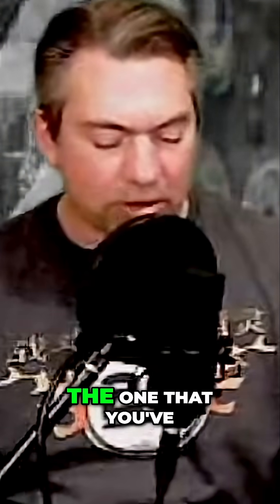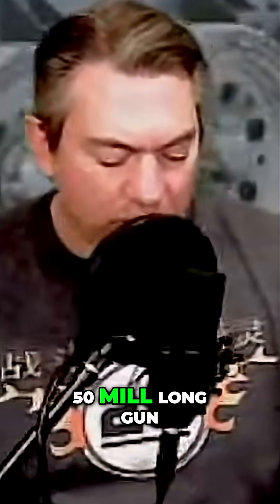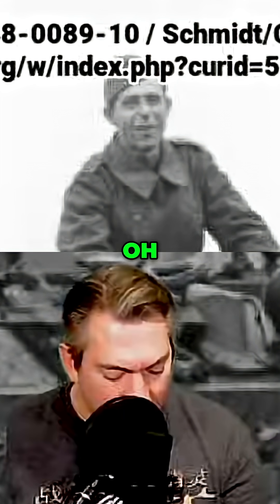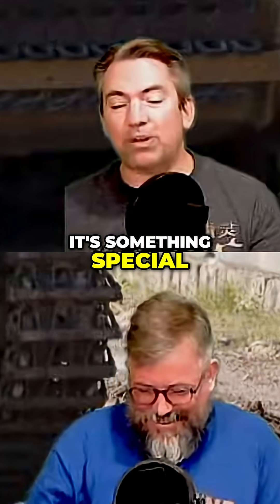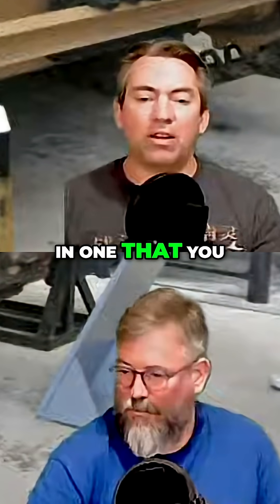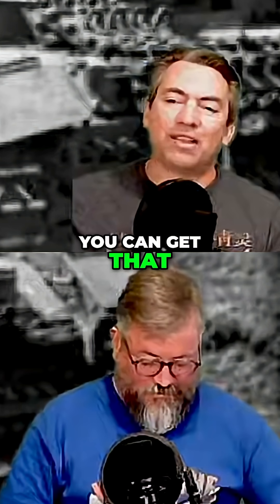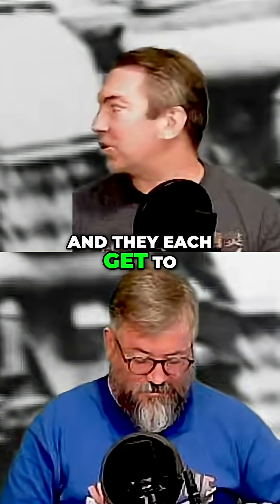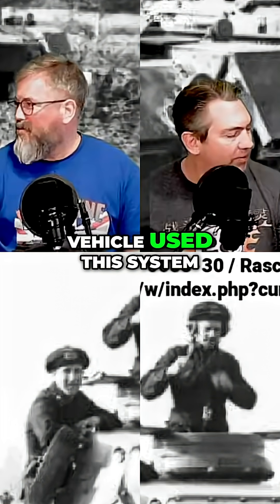L Version Tank: Coolant Transfer System Explained!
We explore the unique coolant transfer system found in the L version of a specific armored vehicle, discussing its practical applications for tank operations and efficiency. We examine how this feature aided in warming up oil for better tank starts and whether other vehicles employed similar technology.